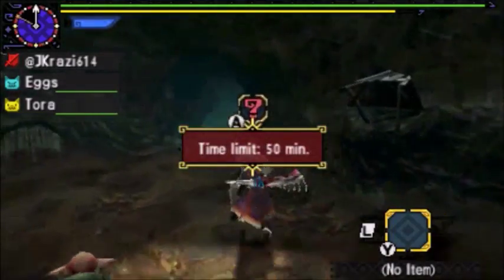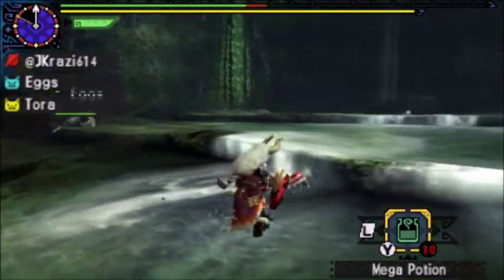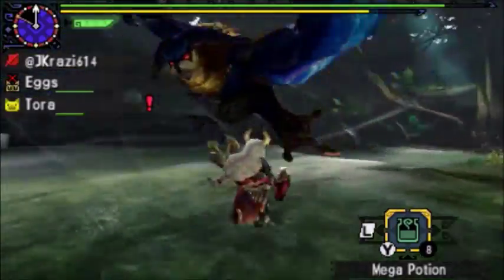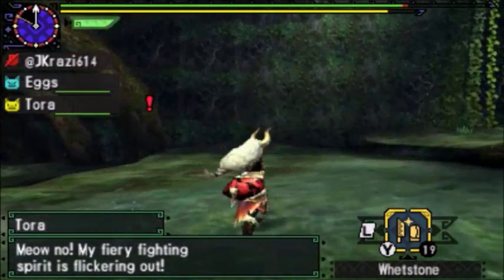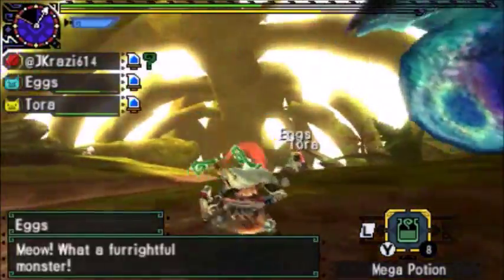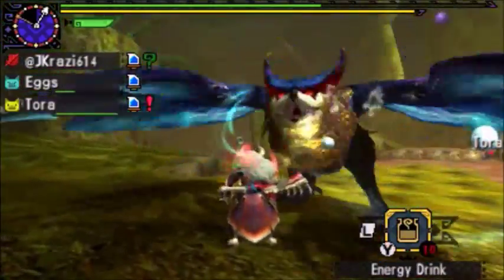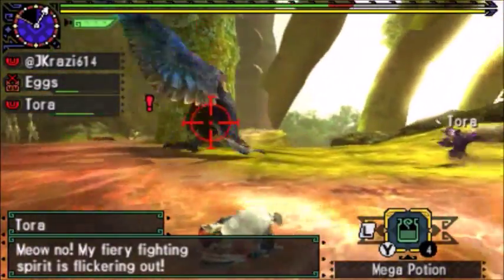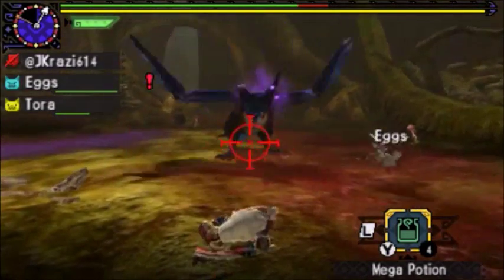MHGen Monster Showcase: High-Rank Malfestio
I've snapped out of confusion long enough to upload this video. Now to take an energy drink to stay awake.

Monster Hunter Generations is a game by Capcom.